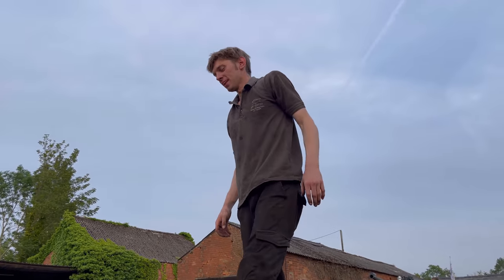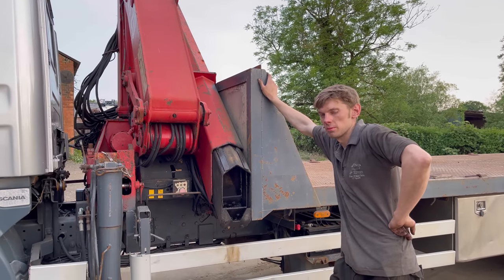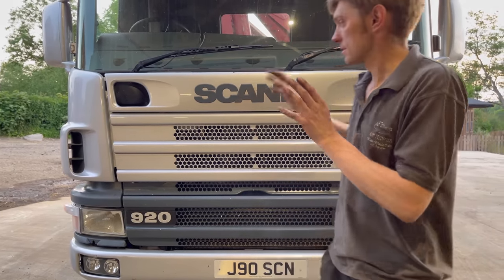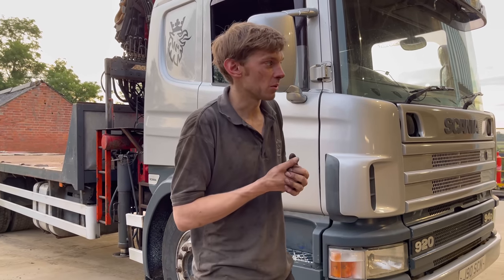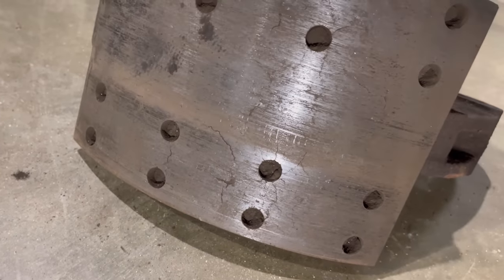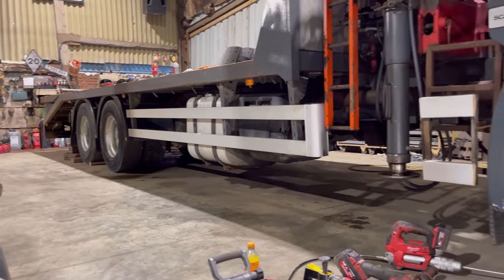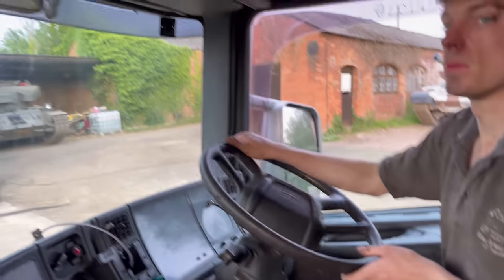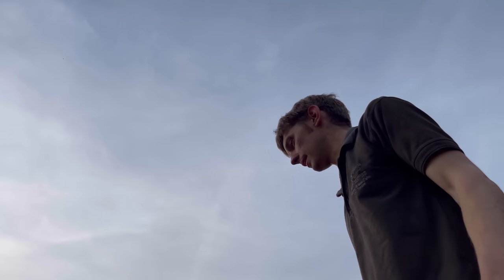We got a Swedish Foden! Introducing the Scania..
I get my hands on this old Scania Hiab truck. Now it’s time to get it ready for MOT